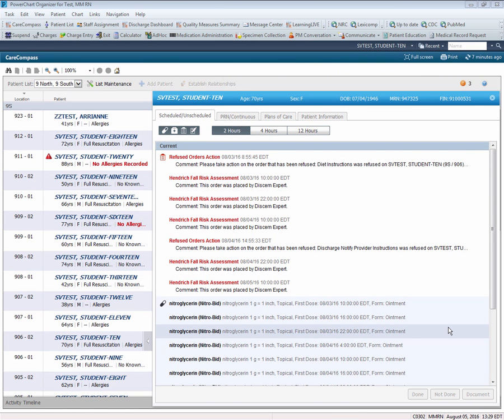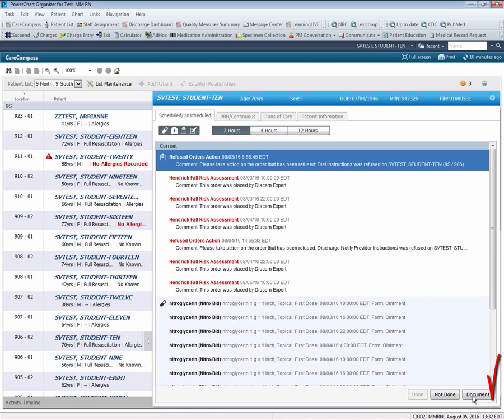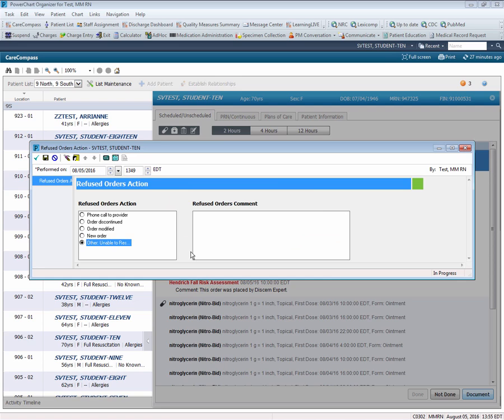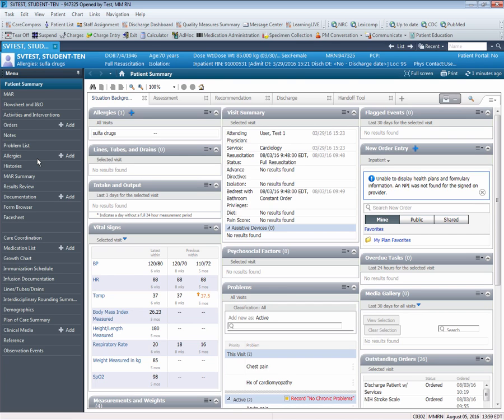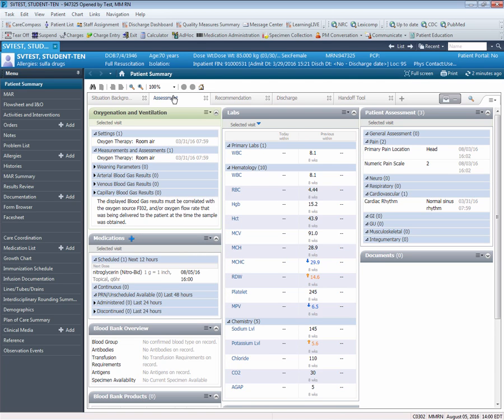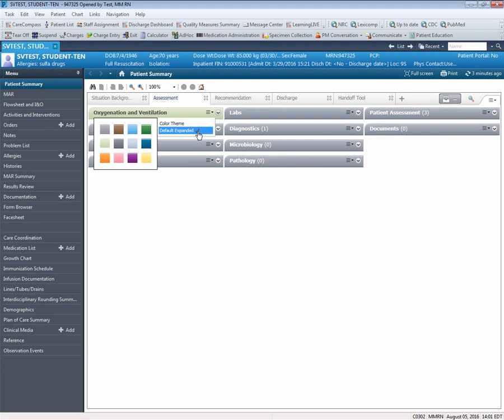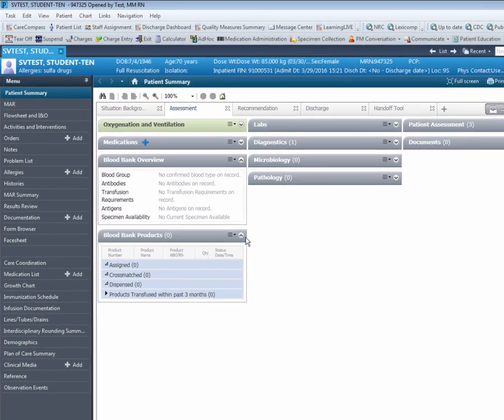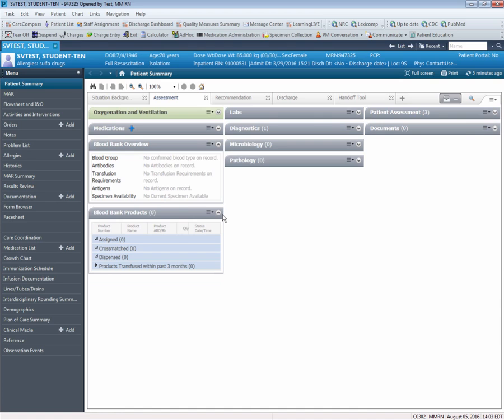PowerChart - Refused Orders and BB Mpage Review